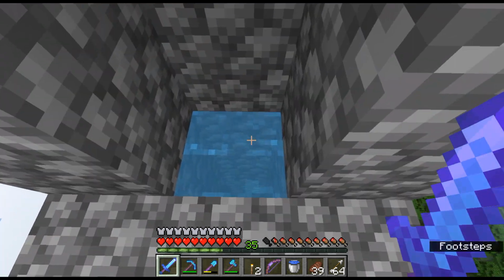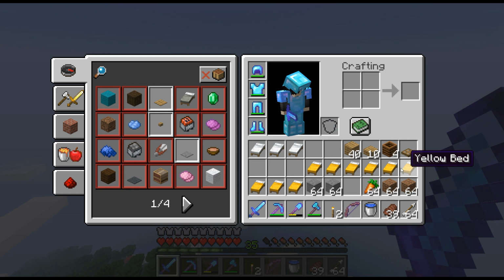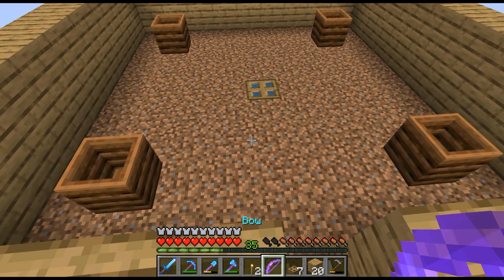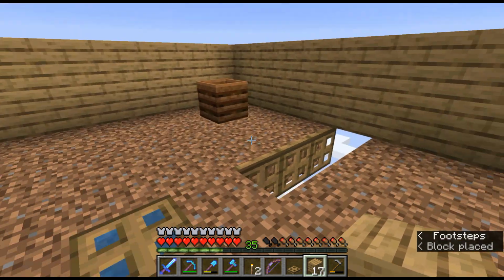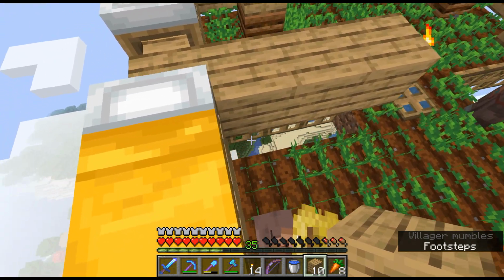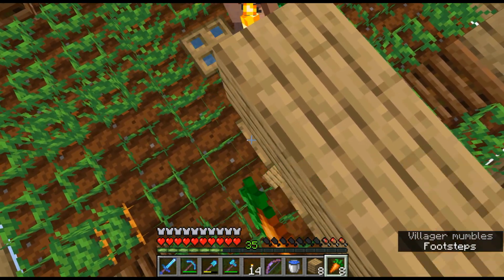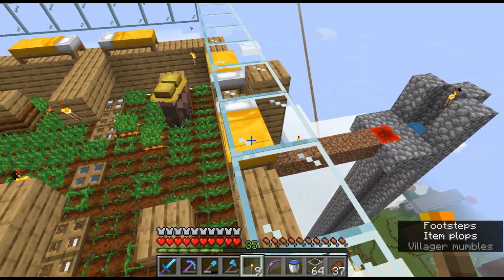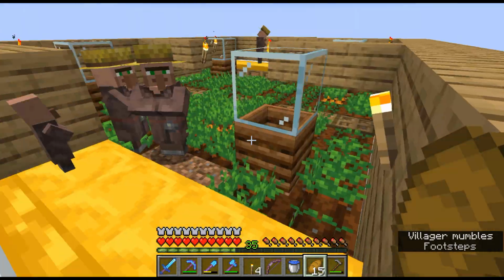Villager Breeding Area and I Take A Plunge!! Survival Minecraft 1.14.3 Episode 9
A new Minecraft survival series 1.14.1/2/3!  A new beginning with vanilla Minecraft!

All feedback is welcome.  Constructive criticism is appreciated, destructive criticism is also appreciated, but will be promptly ignored.  Thanks!

Credit for How to Make a Villager Breeder goes to Avomance.  His tutorial on it can be found

Credit for Easy 1.14 Villager Breeder goes to wattles.  His tutorial on it can be found

Credit for 1.14 Villager Breeder POI Explained goes to gnembon.